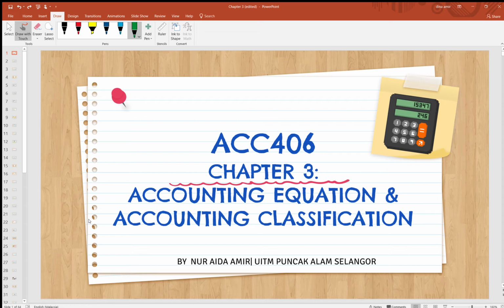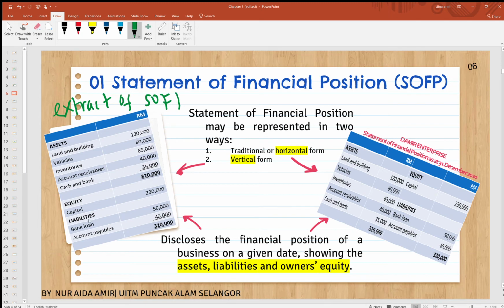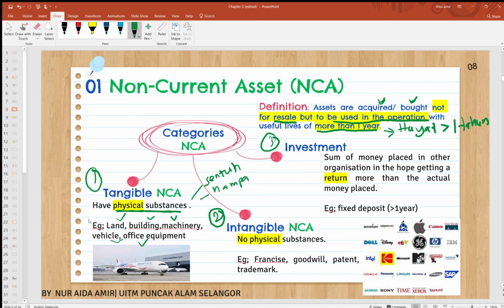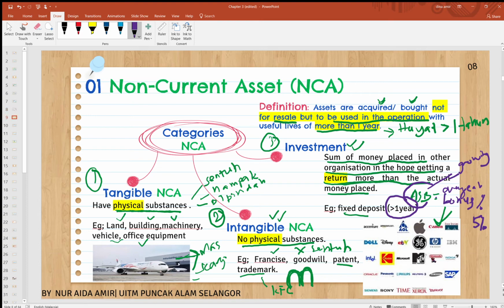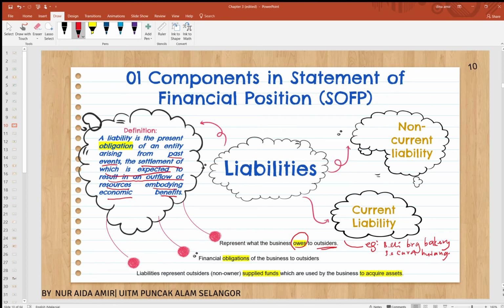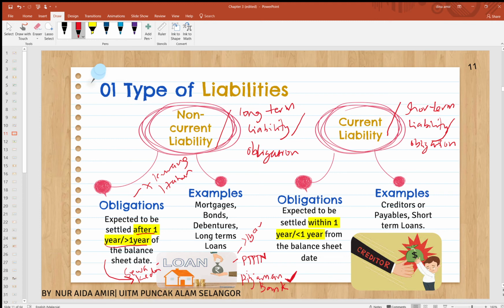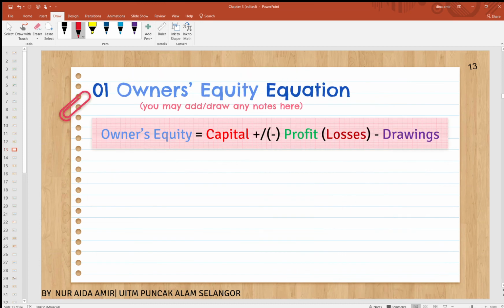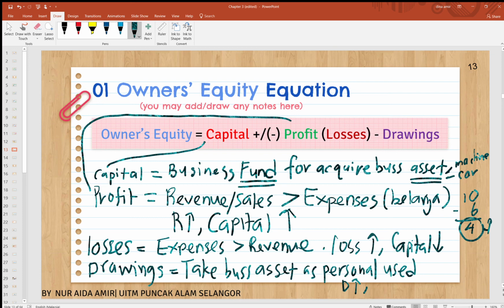ACC406-ACCOUNTING EQUATION & ACCOUNTING CLASSIFICATION (PART 1)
To all my students, this is a part of chapter 3 that I'll be covering today. I hope you can understand and enjoy the chapter. :)